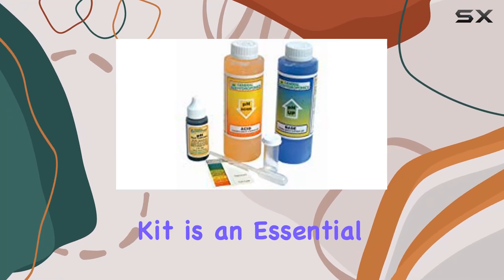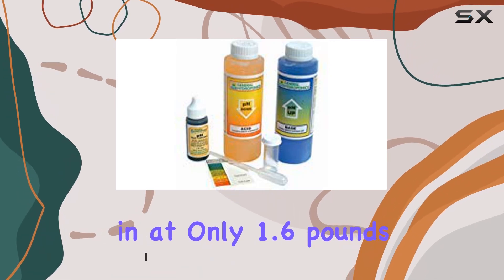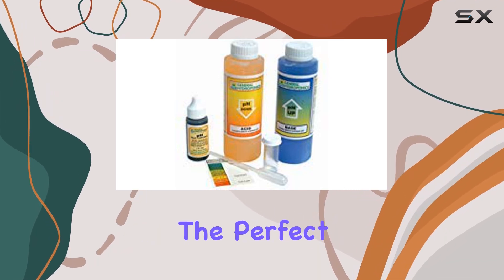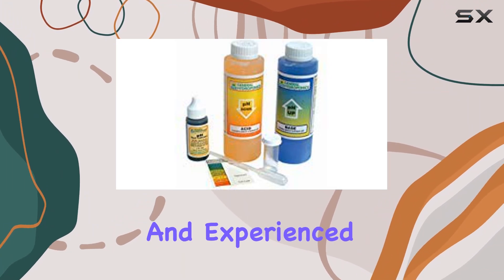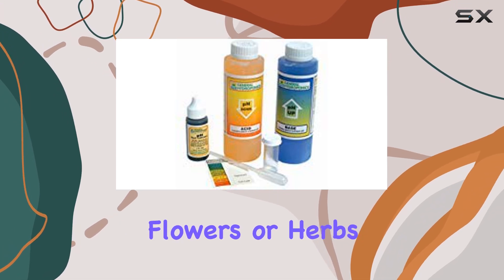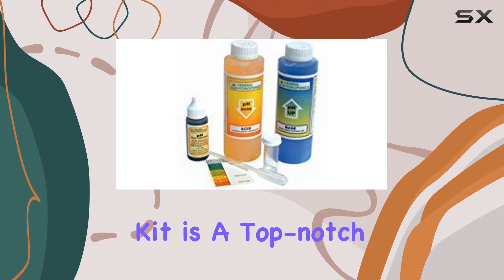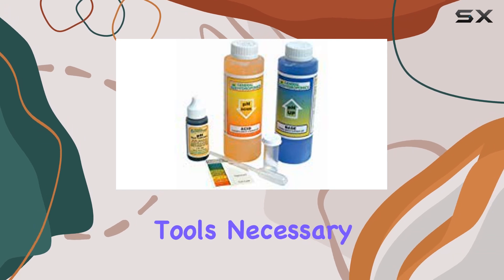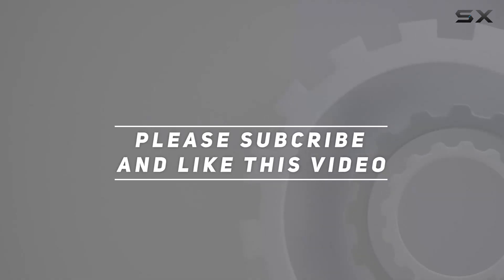GH pH Control Kit - The Best Solution for Indoor and Outdoor Gardening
0:00 Intro
0:06 Review

Things that we mentioned in this video:
GH pH Control Kit : B07MZGVGHS